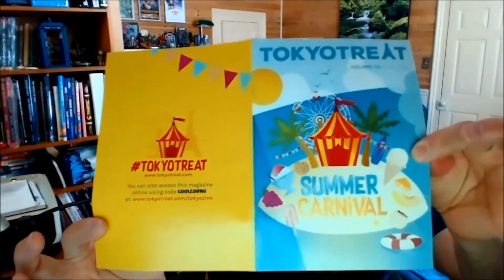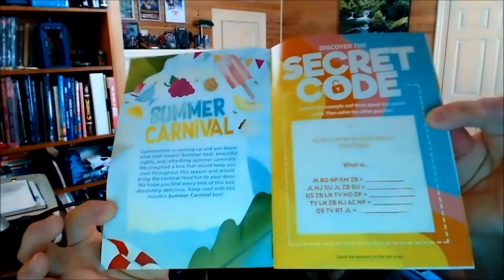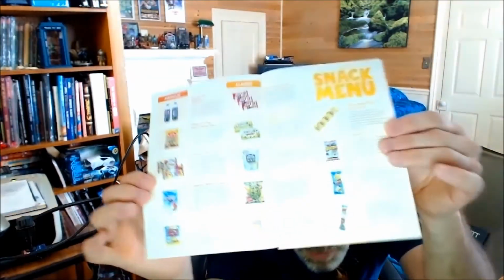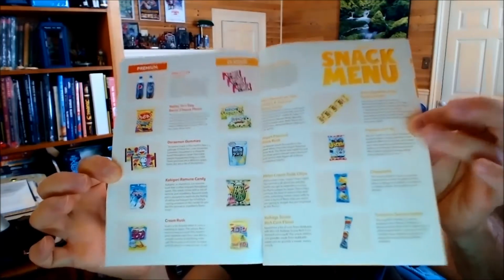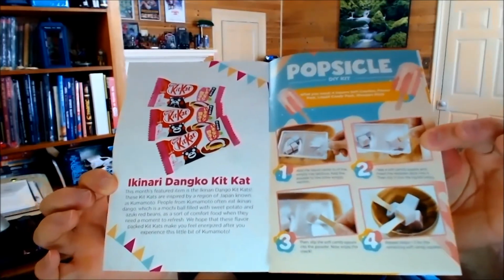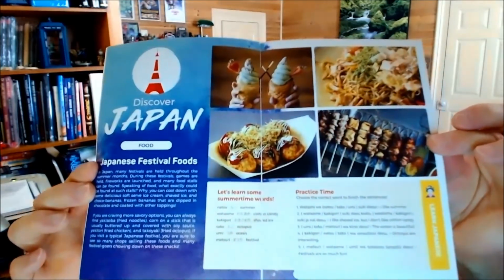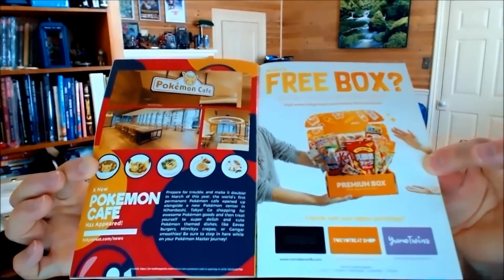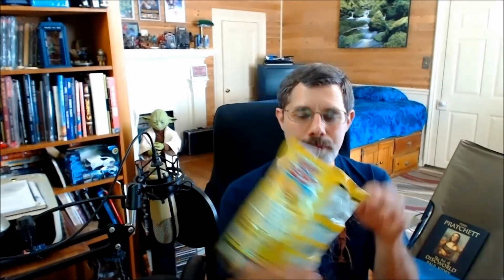Tokyo Treat June 2018 Premium Unboxing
It's that time again.  The awesome monthly Tokyo Treat is here, so I wanted to share with you the contents of the June 2018 Premium box I just received.  Lots of great, sweet goodies as usual.  Plus, I've added in my recent Candysan items I ordered.  It makes for a wonderful surprise of edible delights each month.

If you like Japanese candies, chocolates, chips, crackers, drinks and food in general, definitely check out my favorite stores